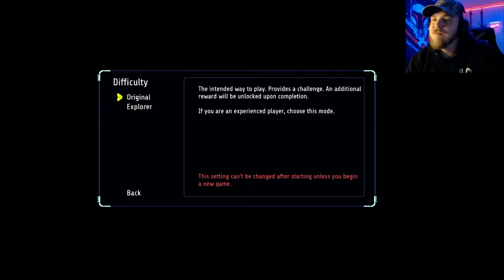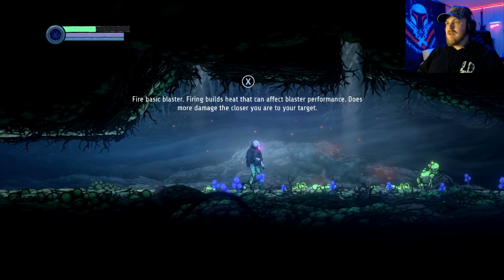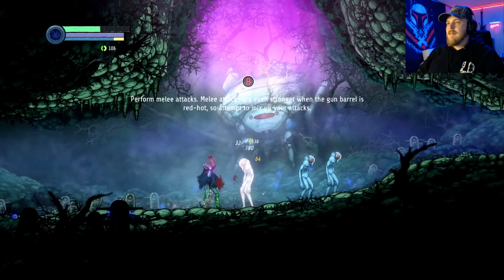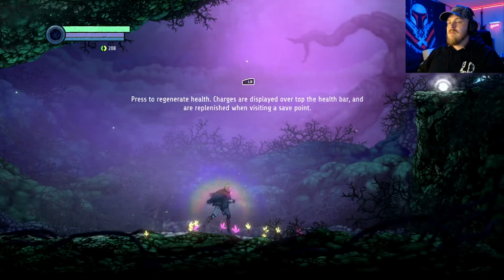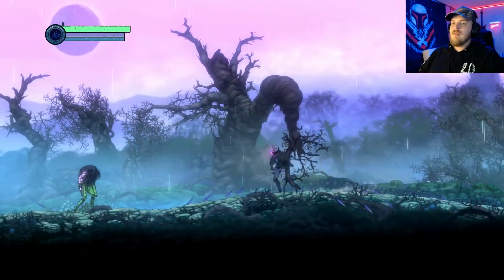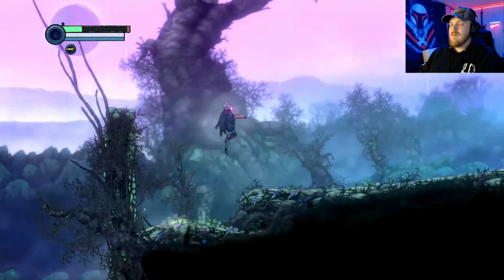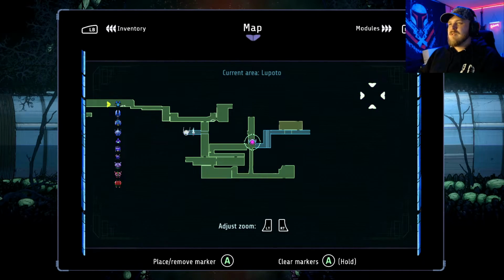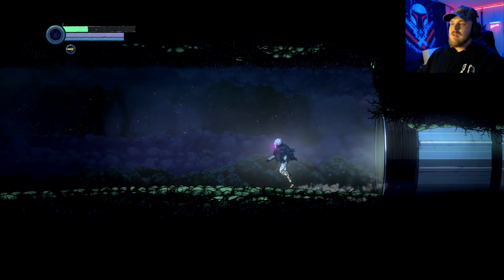GHOST SONG| "WHO IS DEADSUIT?" |1